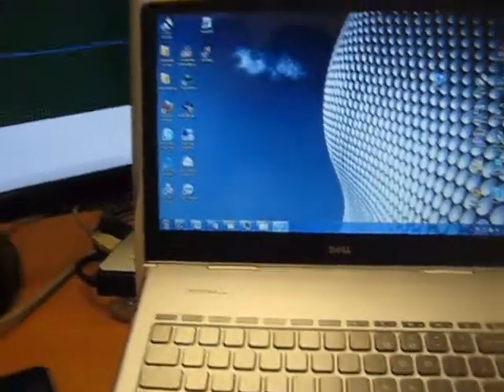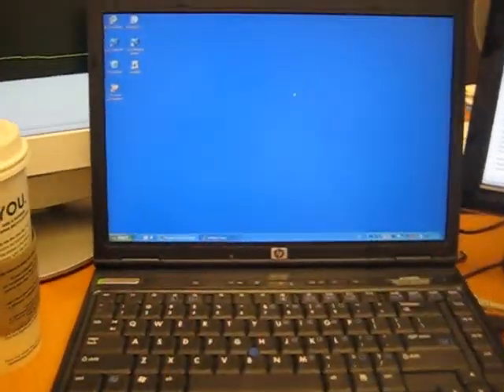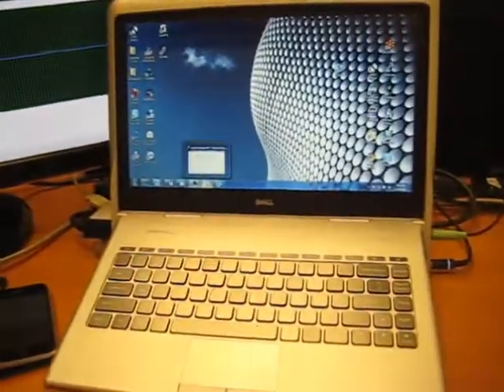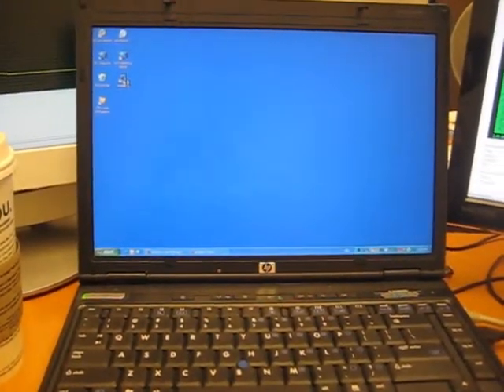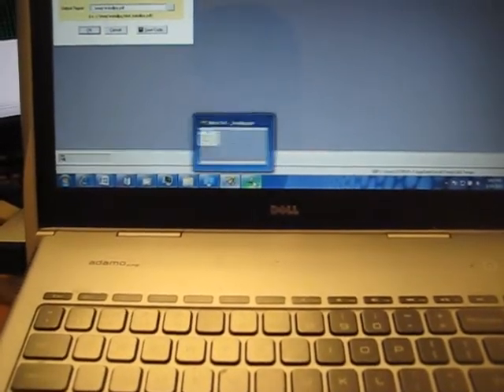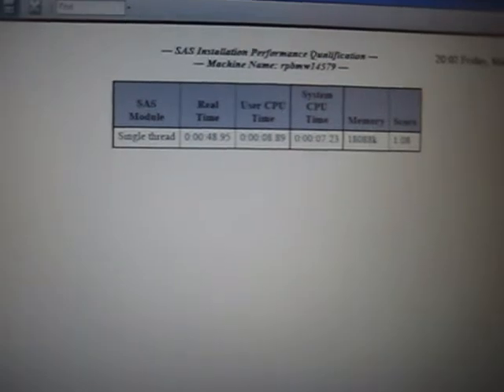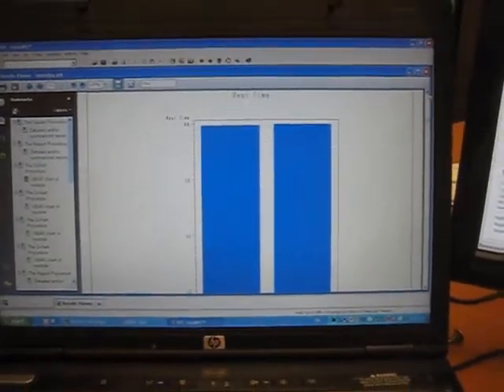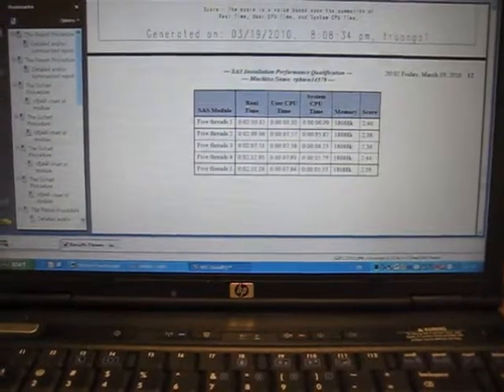Dell Adamo XPS Performance Test